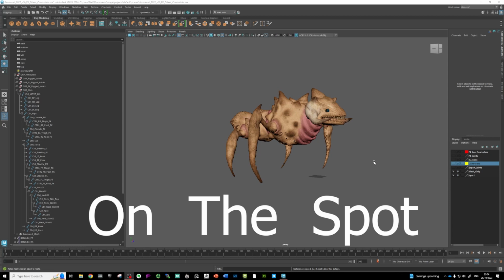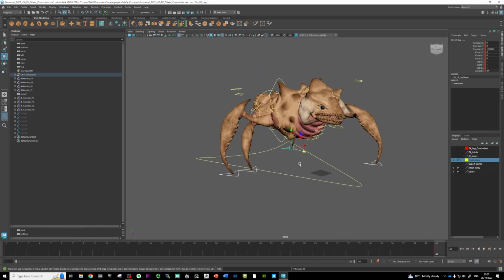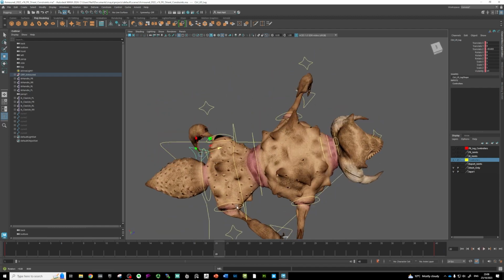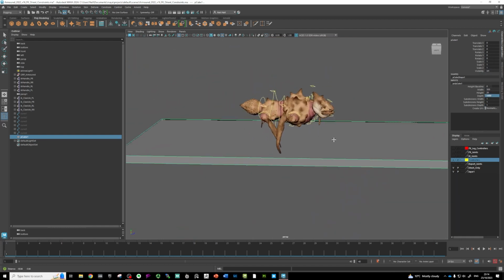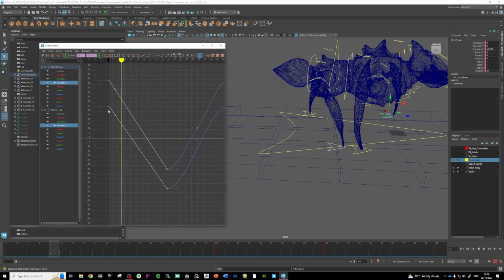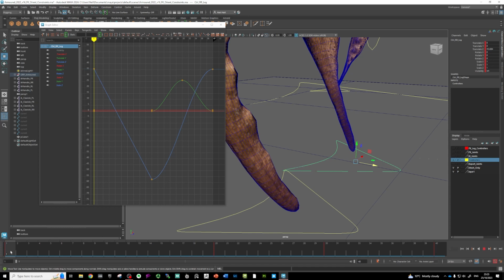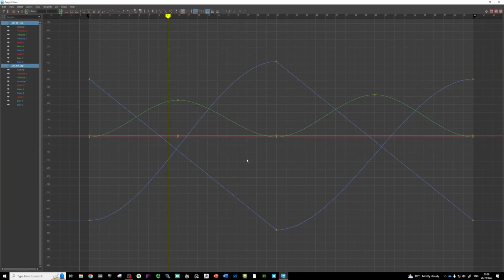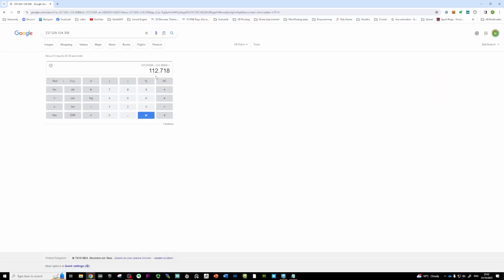Animation Loops... On-The-Spot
Method 1: Animating your character on-the-spot and working out the distance travelled per second; so, you can use that value inside of Unreal Engine.

0:00 Introduction and Creature Rig
1:42 Creating rough animation loop
16:16 Lining up Feet to Floor
24:44 Getting ground speed of walk
27:15 Finishing Animation (sped up x5)